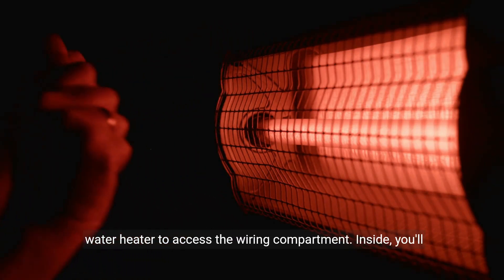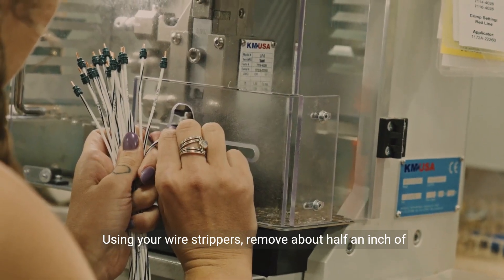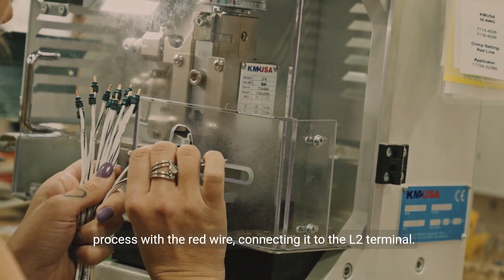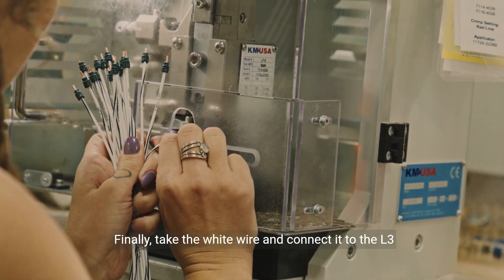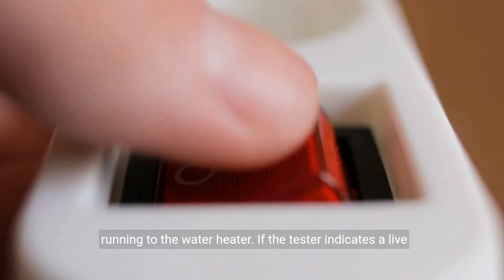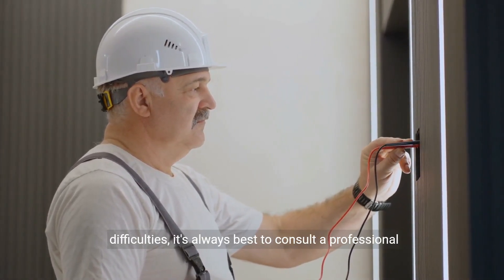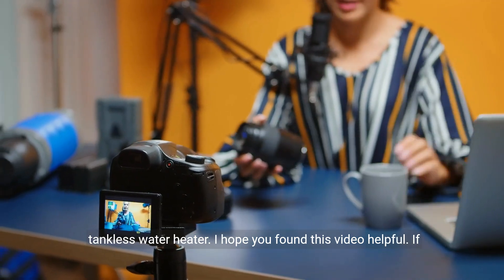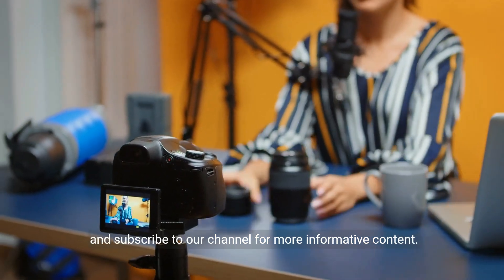How To Wire Rheem 27Kw Tankless Water Heater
Join us in this step-by-step tutorial as we guide you through the process of wiring a Rheem 27Kw tankless water heater. Learn about the necessary tools, safety precautions, and the correct wiring procedure to ensure your water heater is installed safely and effectively.